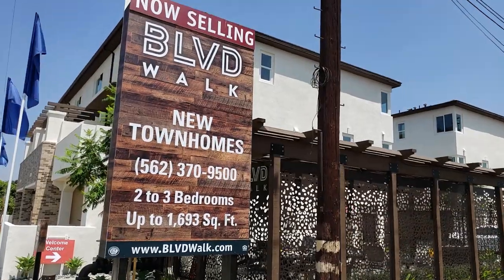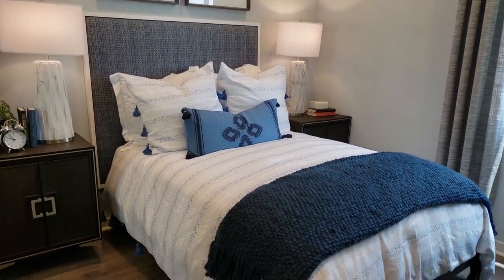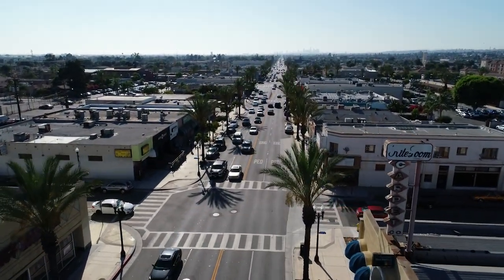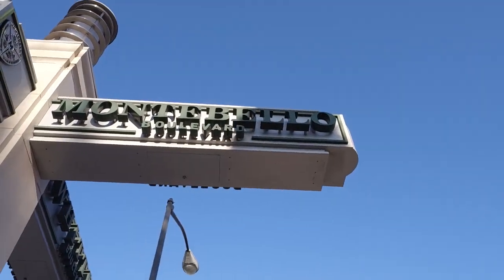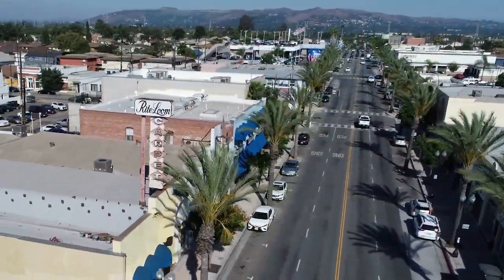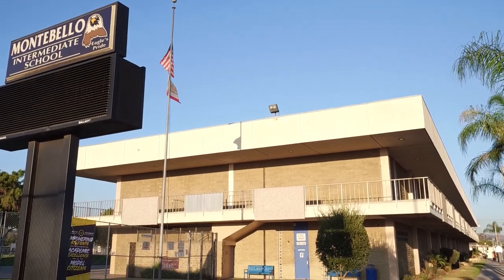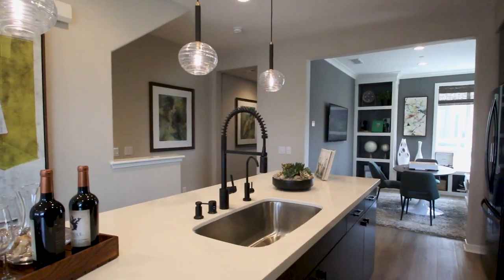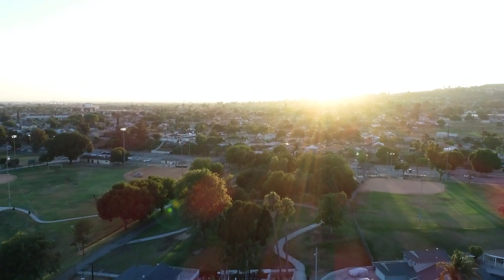BLVD Walk Community Tour - Sold Out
Affordable doesn't mean boring. 🙌 Downtown Montebello's BLVD Walk is a walkable community that also provides easy freeway access throughout L.A. for shopping, dining, and cruising on the weekends. 😎 Chat with our Home Advisors about available townhomes selling from the low $500,000s!